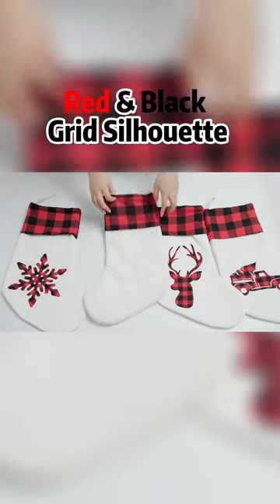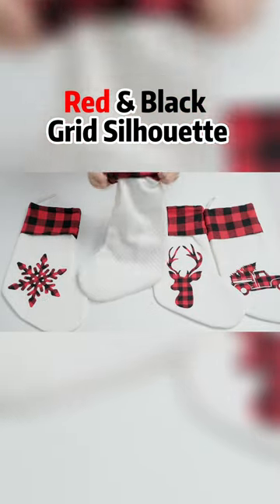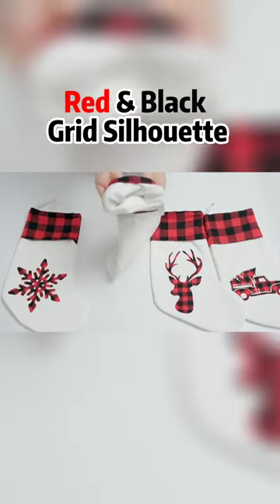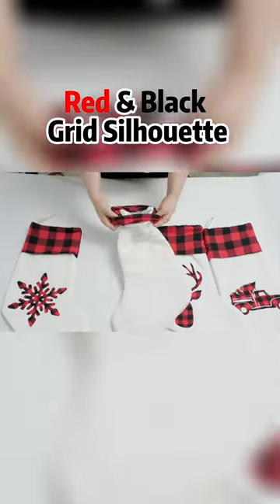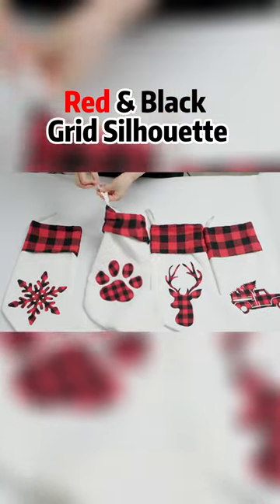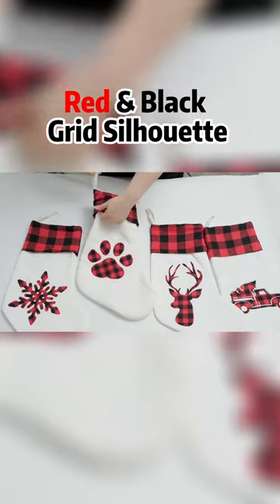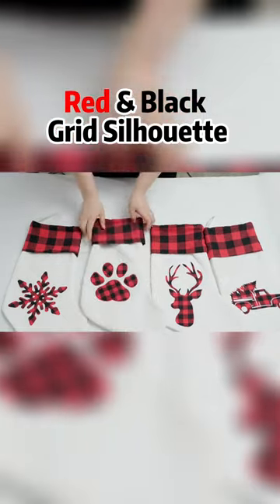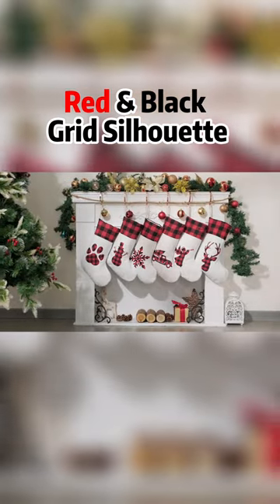2022 New Red & Black Grid Silhouette Christmas Stockings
These rustic beautiful Christmas stockings are made of high-quality Polar Fleece, they are fully lined with cotton fabrics.
Best Christmas tree ornaments, gift and treat bags. Beautiful holiday decor centrepiece dangling from the mantle above fireplace, staircases, walls, or doors, which will make your home cute winter festive.

Link to buy